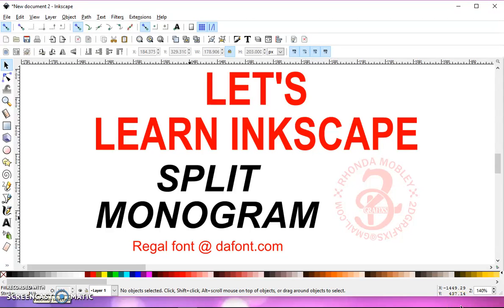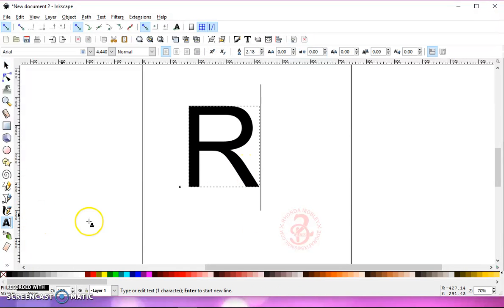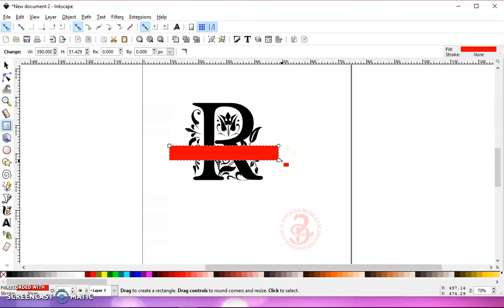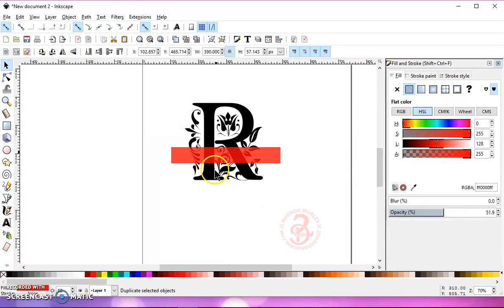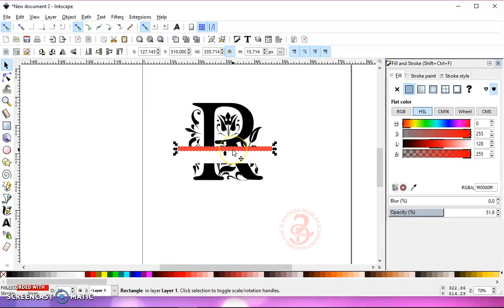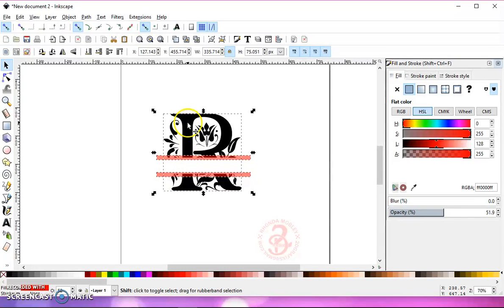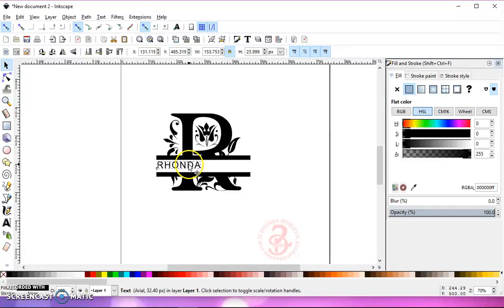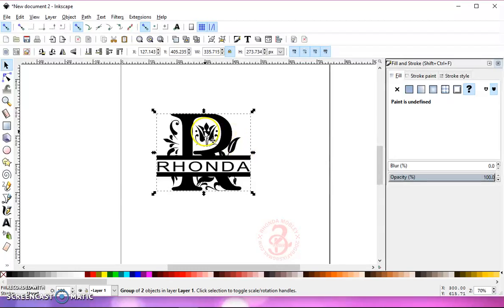13 Split letter monogram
Split a letter so a name can fit in the middle of the letter. You can use this same process with any image that is in .svg format ( a path) not just text that has been converted to .svg. Apparently the Regal font is no longer free at dafont.com I have the font but I know I never purchased it. You can Google Regal Font and go to images. find one you want and trace bitmap to get it that way if you don't want to purchase it. Keep in mind tho, if you do that you will not have the rights to sell it! .
 Also join his Facebook Group  "651 Vinyl"